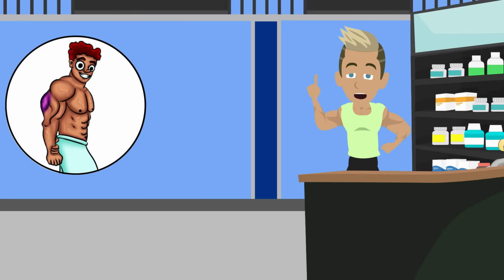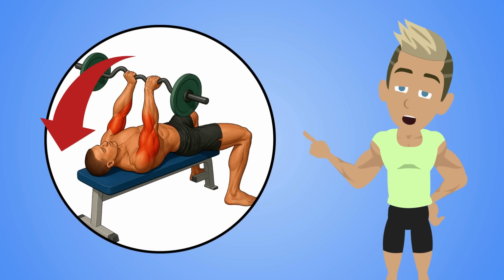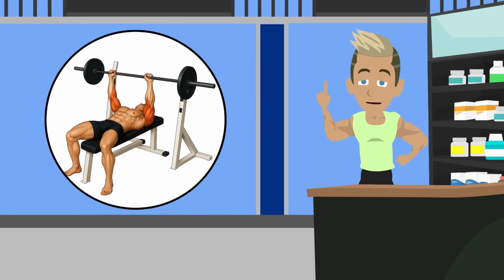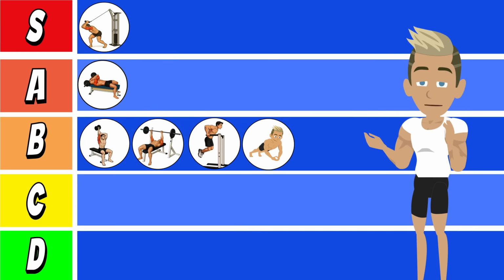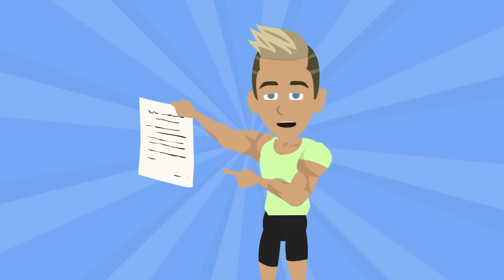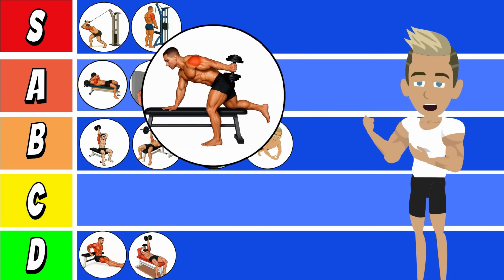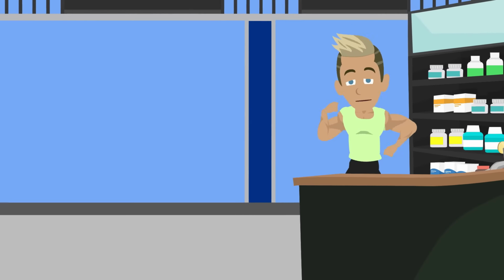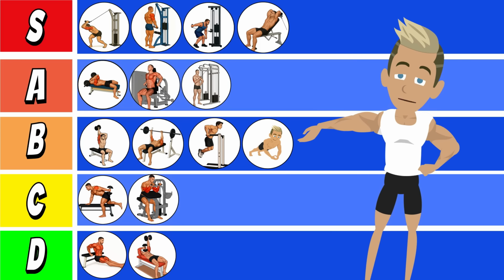Ranking Triceps Exercises That Actually Build MASS (best to worst)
Want to build bigger, stronger arms fast? In this video, I rank the best and worst triceps exercises to help you grow massive triceps, increase arm size, and boost upper-body strength. Discover the most effective triceps workouts for muscle growth, learn which exercises to avoid, and see exactly how to train your triceps for maximum results—whether you’re working out at the gym or at home. Perfect for anyone serious about building muscle, getting bigger arms, and transforming their physique.